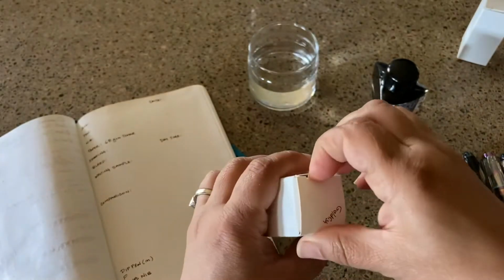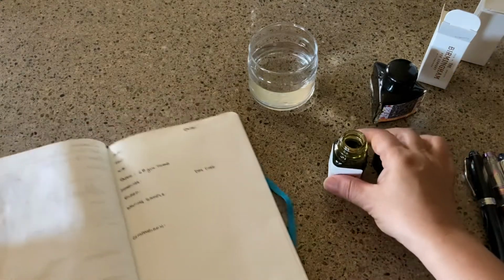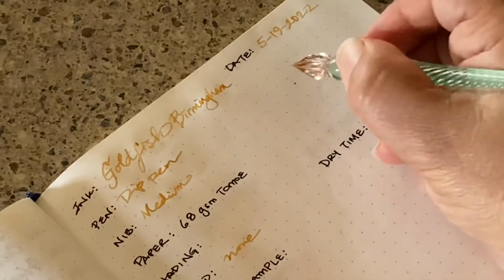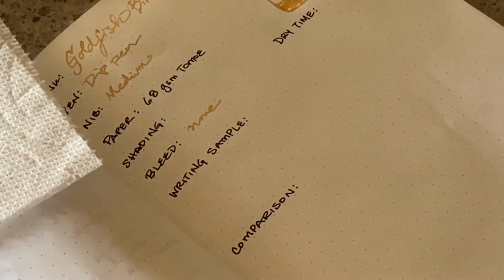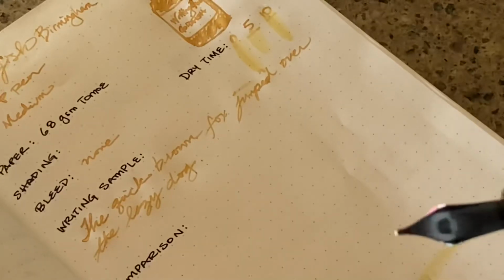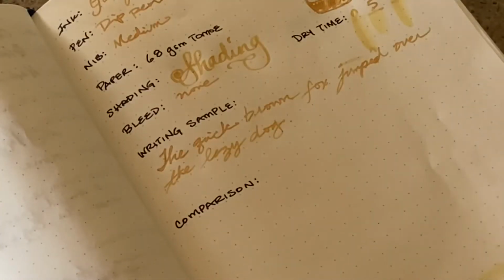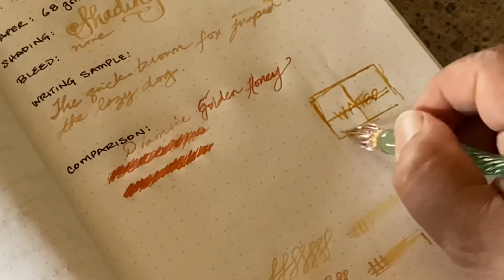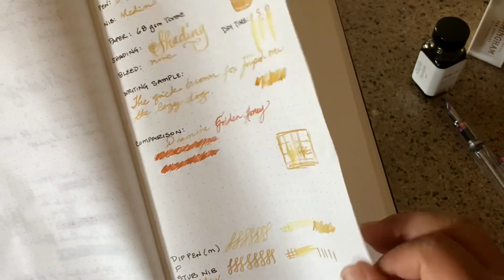Goldfish by Birmingham Pen Company - Ink Review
Review of the boutique brand Birmingham Pen Company Goldfish Ink.
Compared to Diamine Golden Honey
This is their “Crisp “ formula which is good for a variety of papers!
Have had this one for about 5 months- these inks behave well!!!
Leave a comment or question. I’d love to hear what you think!